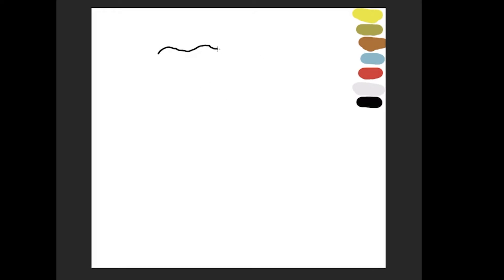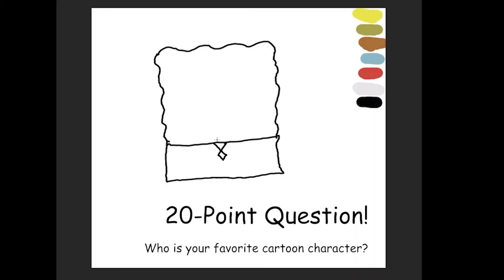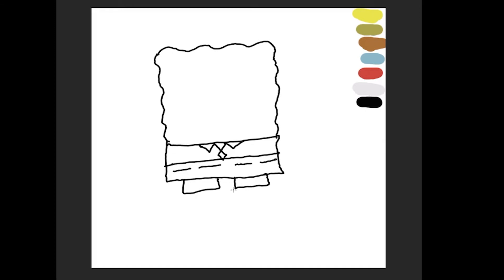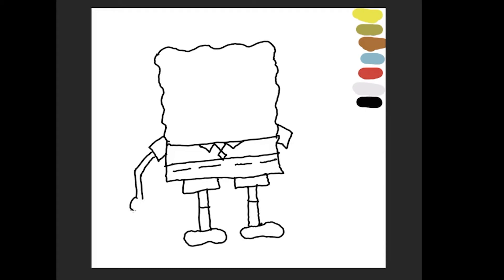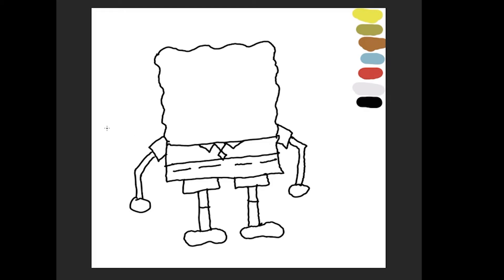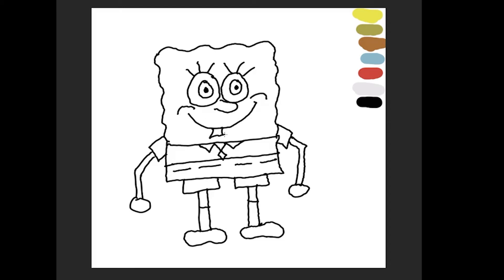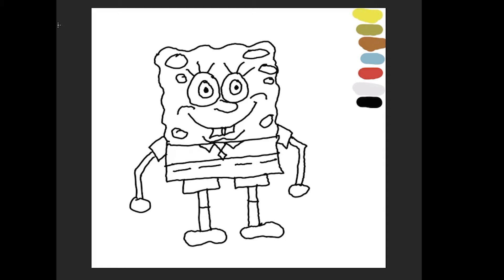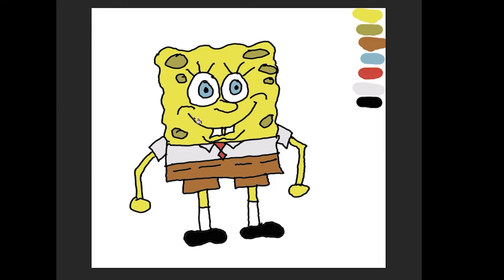How To Draw: Spongebob Characters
In this week’s video, I’ll be showing you how to draw one of my favorite cartoon characters… Spongebob Squarepants!